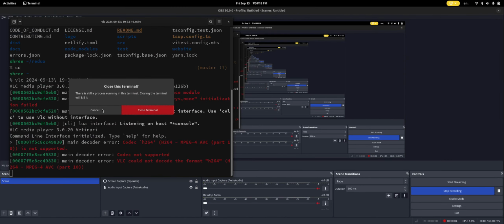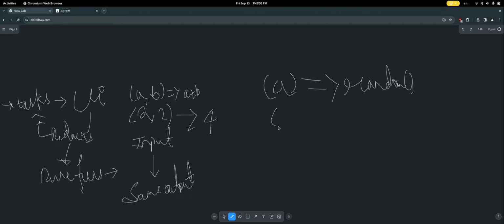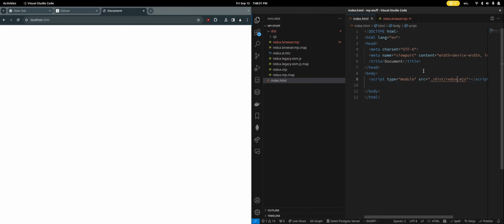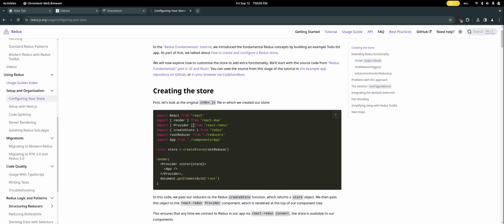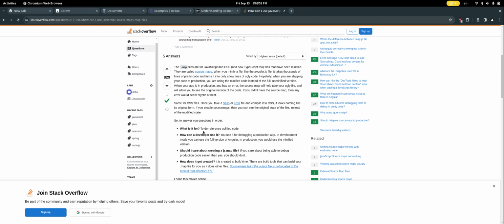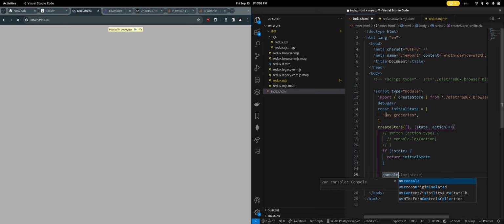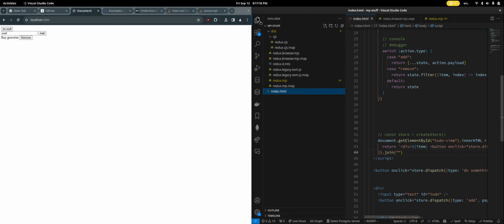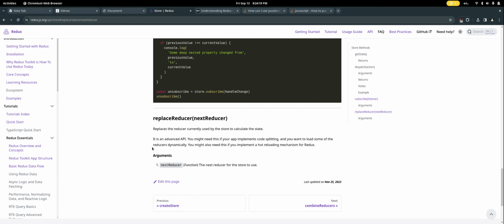Exploring vanilla Redux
In this video, we explore vanilla Redux